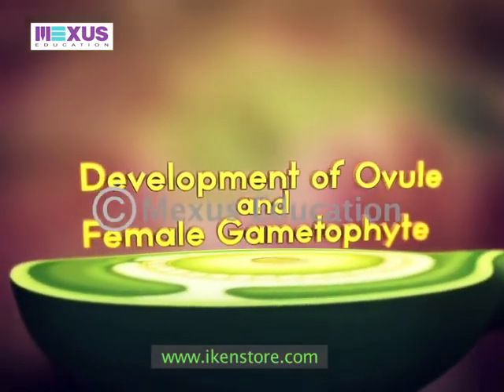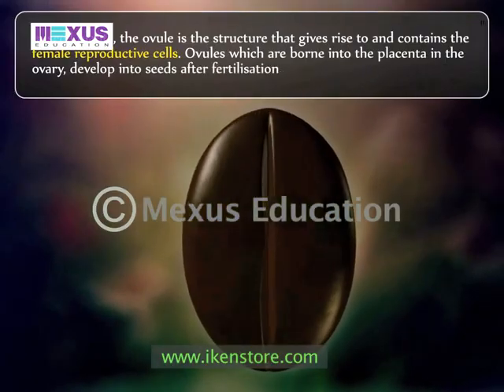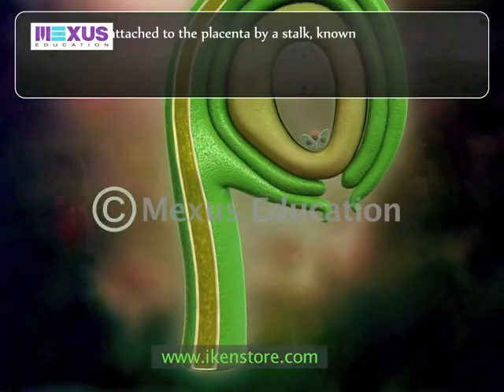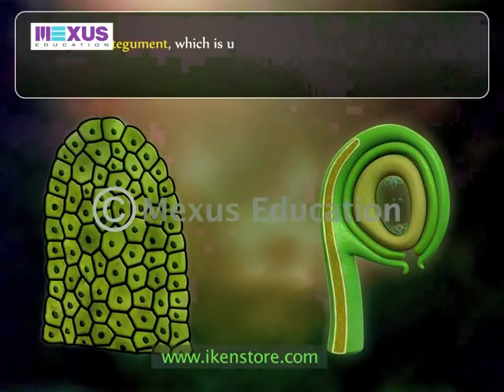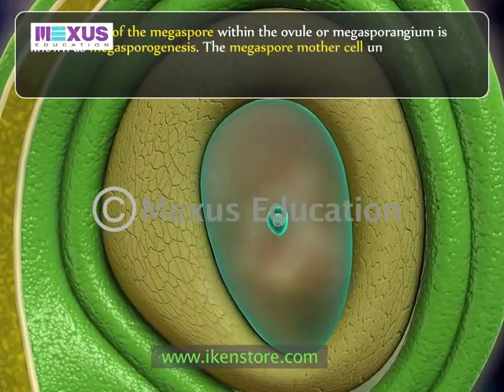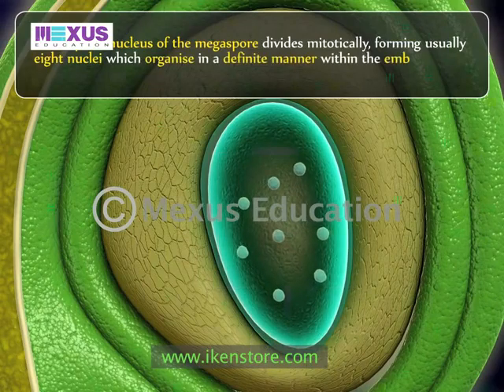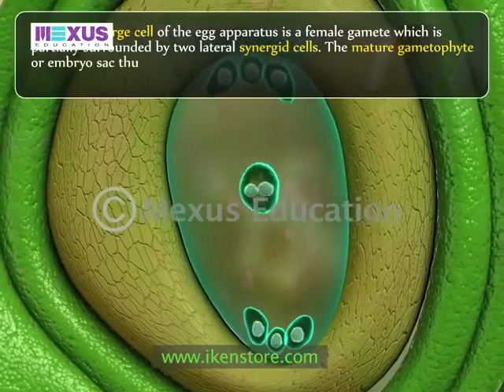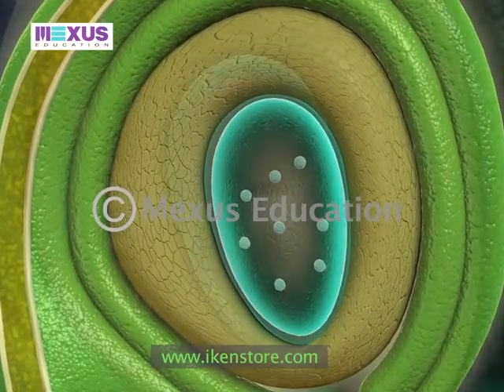Biology Of Plants Learn About Ovule and Gametophyte HIGH